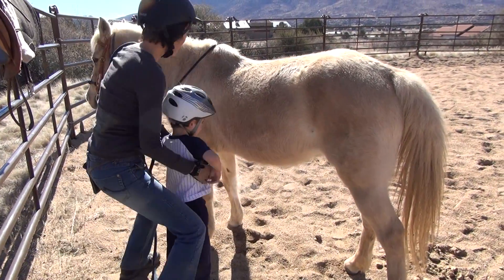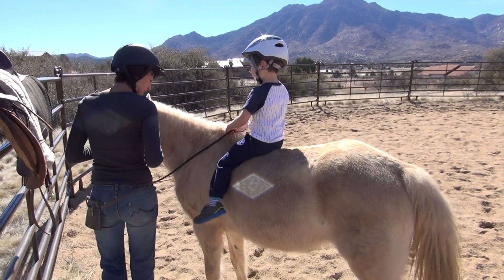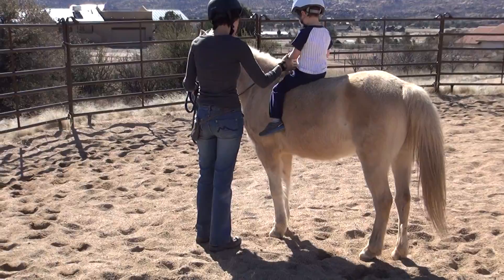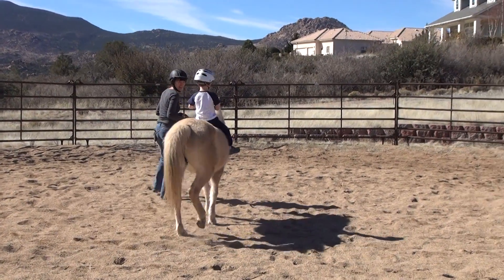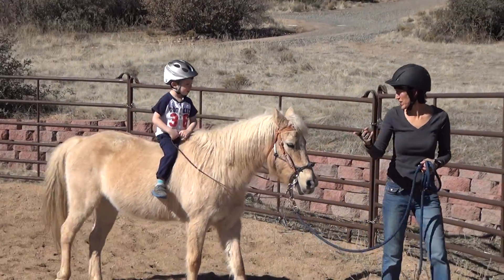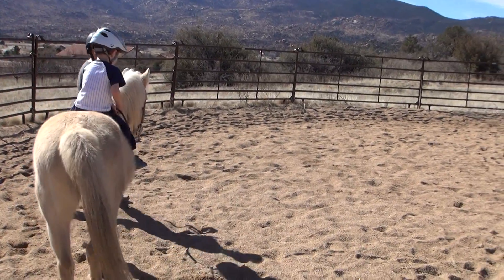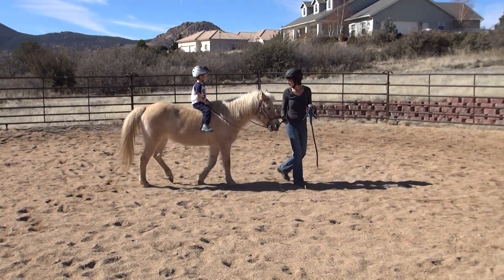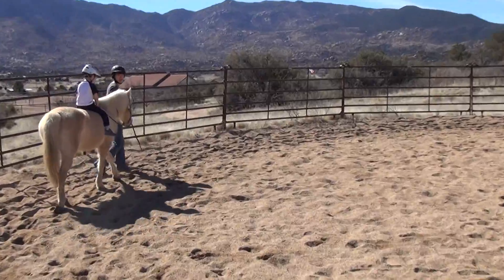Jake's first bareback rided